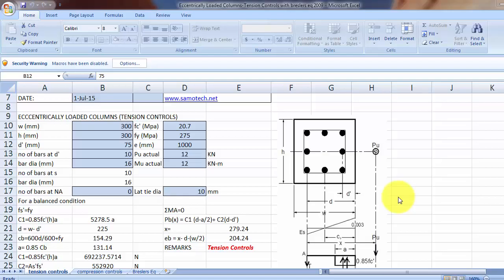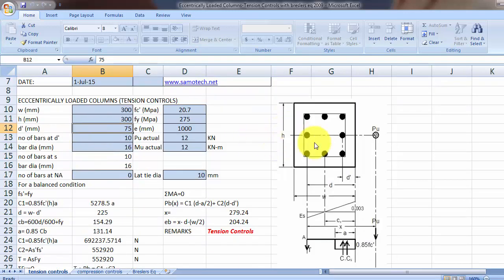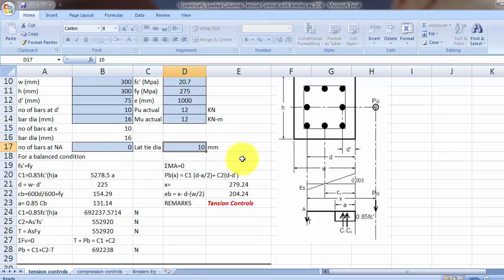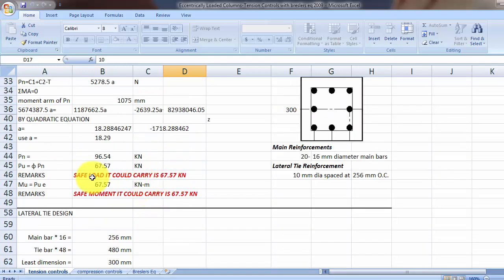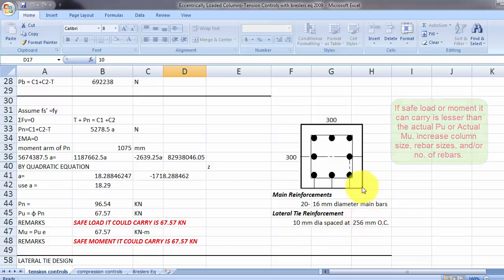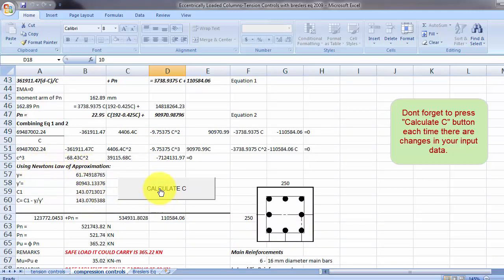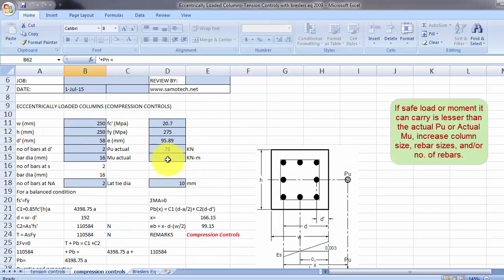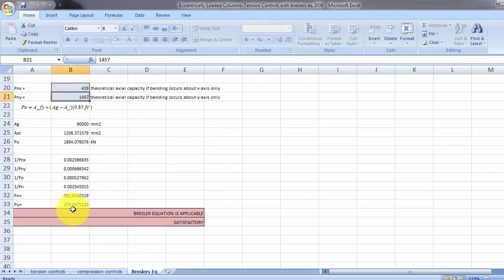Eccentrically Loaded Column Design Spreadsheet (Reinforced Concrete Design)